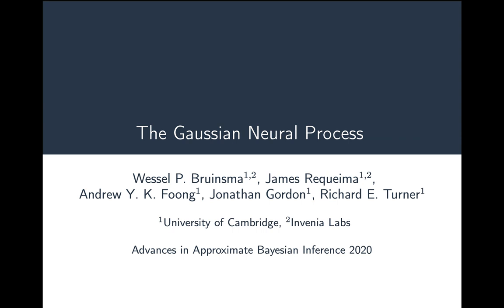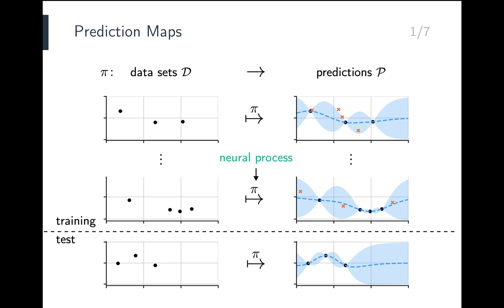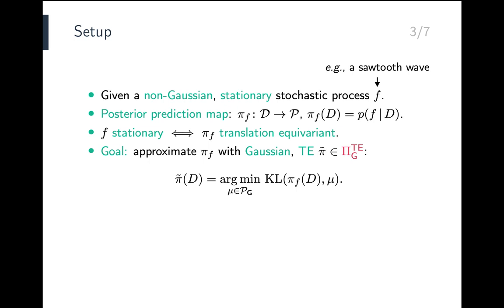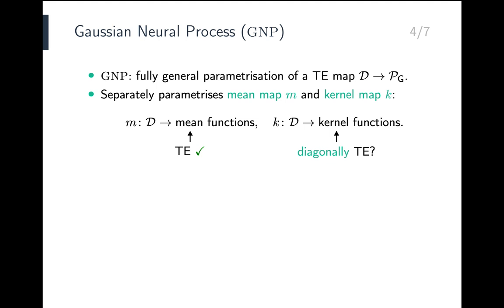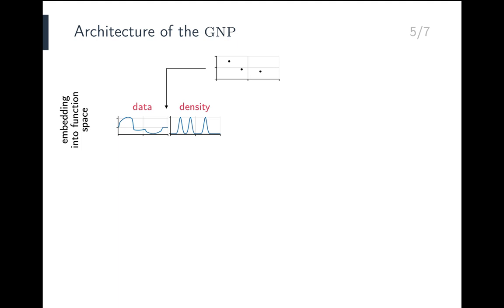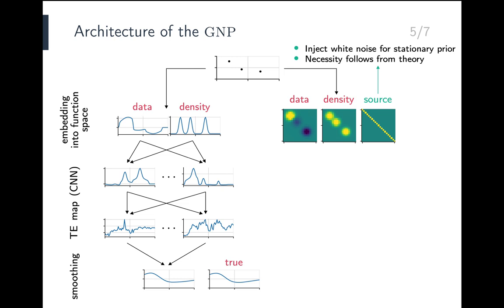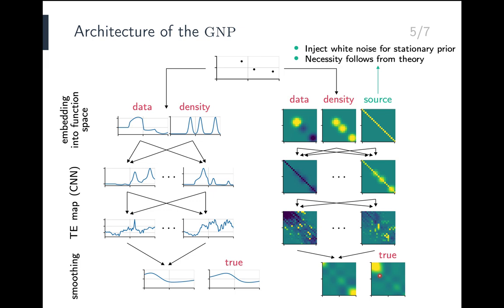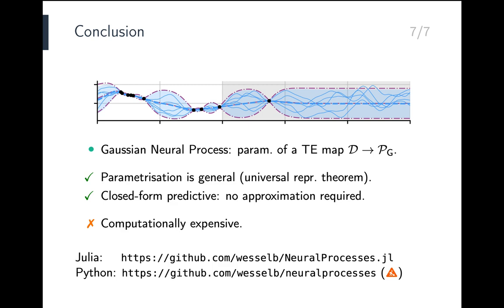The Gaussian Neural Process (Advances in Approximate Bayesian Inference 2020)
Presentation of the Gaussian Neural Process (contributed talk) at the 3rd Symposium on Advances in Approximate Bayesian Inference (2020) by Wessel Bruinsma.